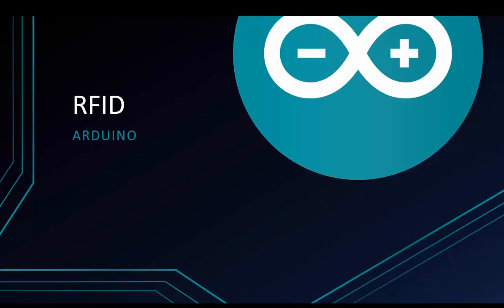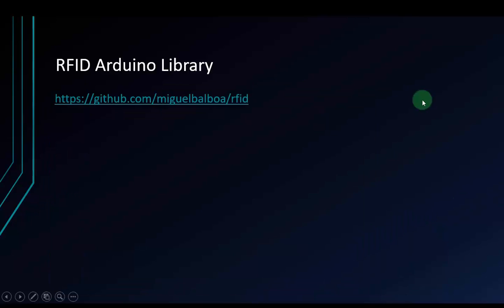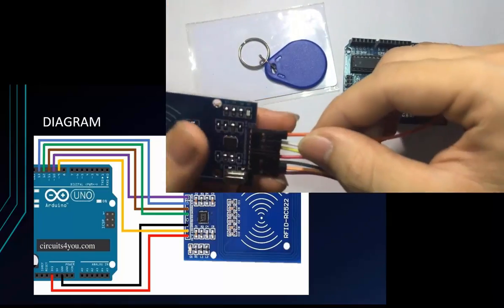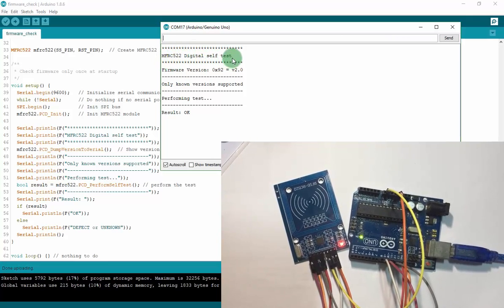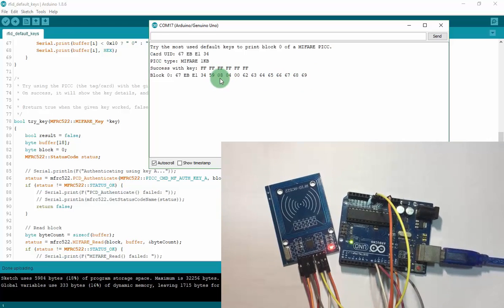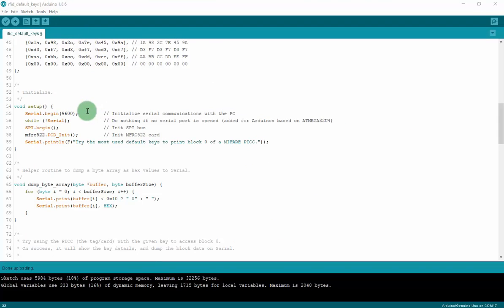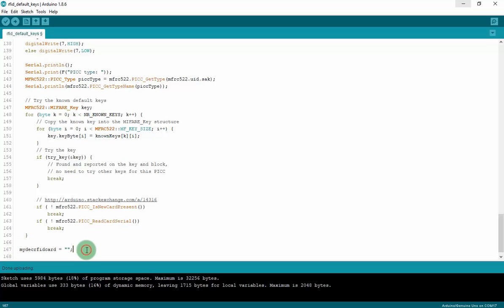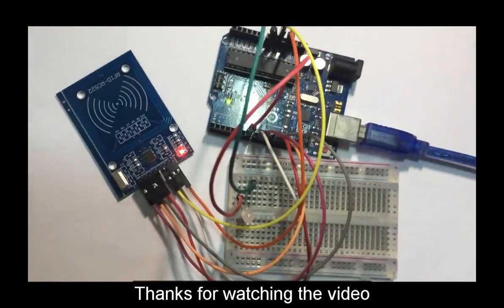Arduino Tutorial for Beginners 16 - RFID Tutorial RC522 with Arduino Uno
Welcome to this video on Arduino Tutorial for Beginners. This video about RFID module. So we will see How to use Arduino and RFID.
This video shows how to use RFID module, and check RFID card to turn LED on/off

 RFID MODULE PINS        ARDUINO PINS
 * RST/Reset   RST                  9
 * SPI SS      SDA(SS)              10
 * SPI MOSI    MOSI                 11
 * SPI MISO    MISO                 12
 * SPI SCK     SCK                  13

  Code to turn led on/off:

  Create a empty string
  String _yourString = "";

  put _yourString += buffer[i]; in the function as the video

  if( _yourString == "This is Decimal RF card number ")
  turn led on;
  else turn led off;

  put _yourString = ""; at the end of loop function as the video